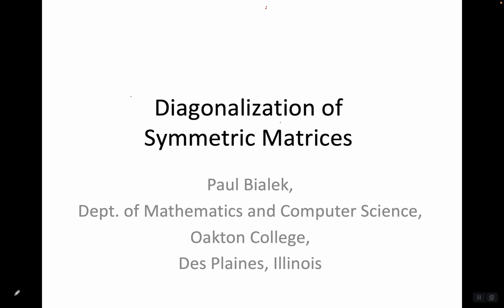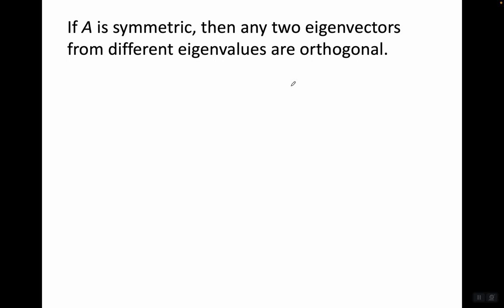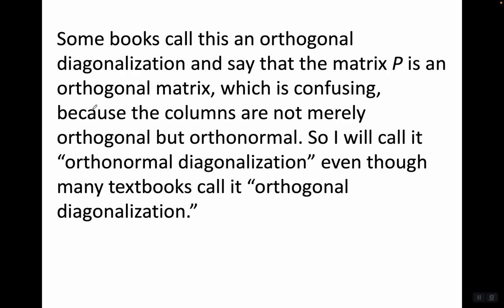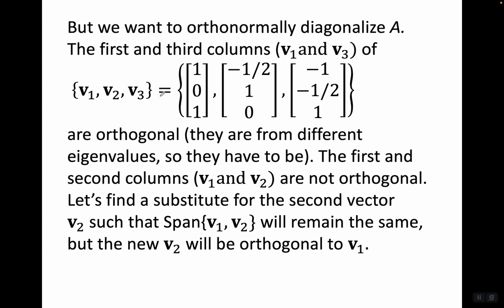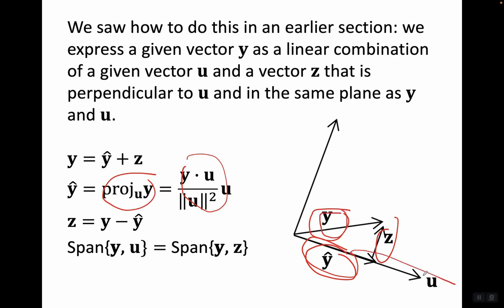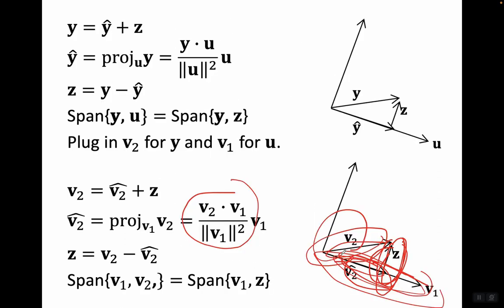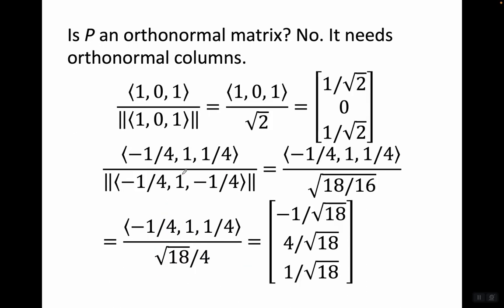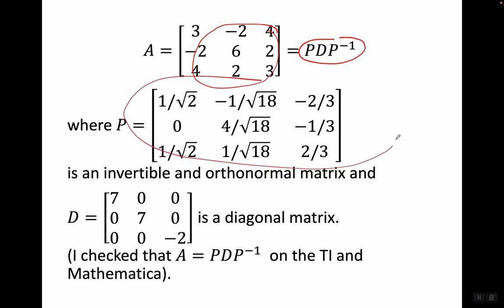Diagonalization of Symmetric Matrices